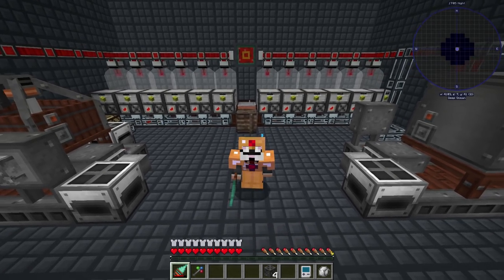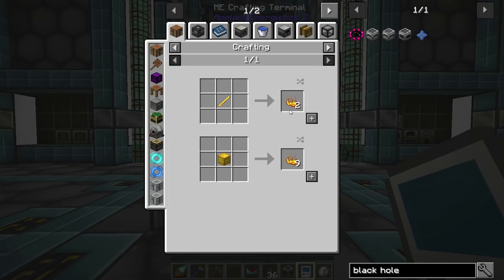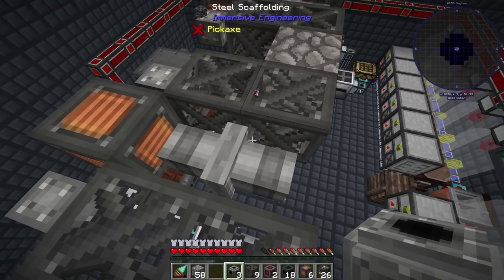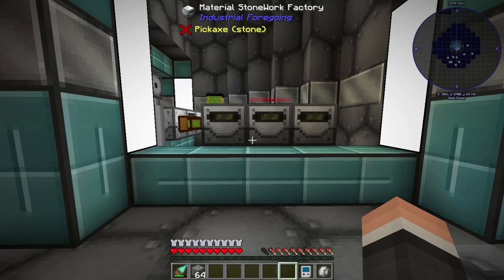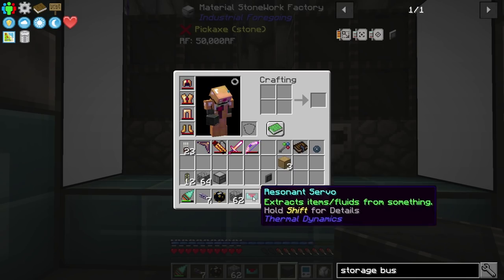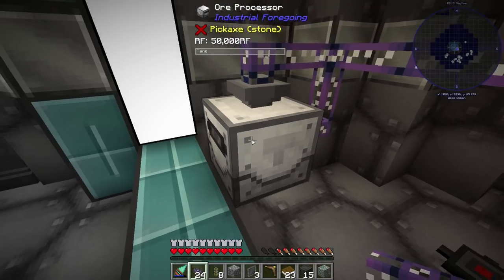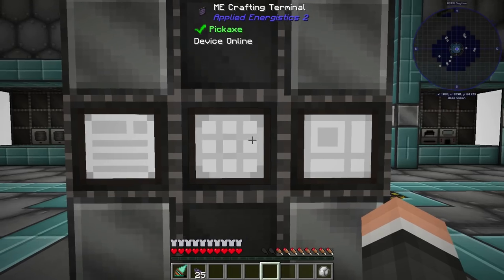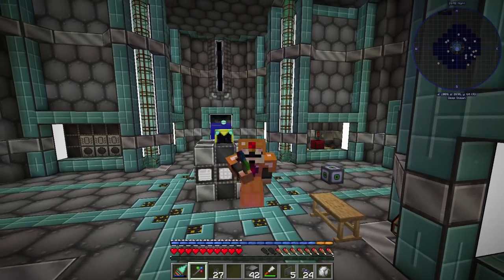DW20 EP19 Diesel Generators